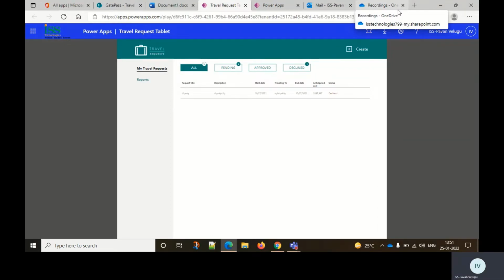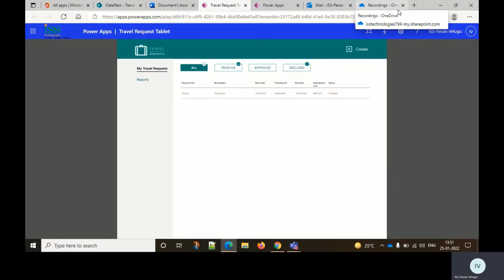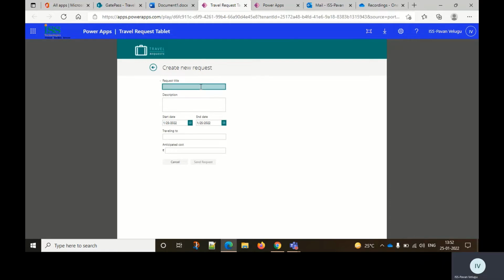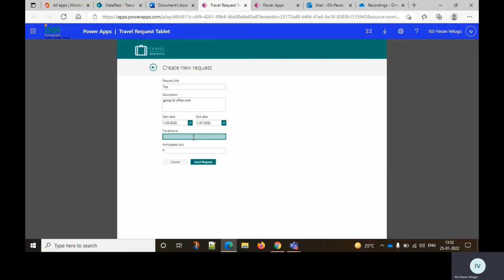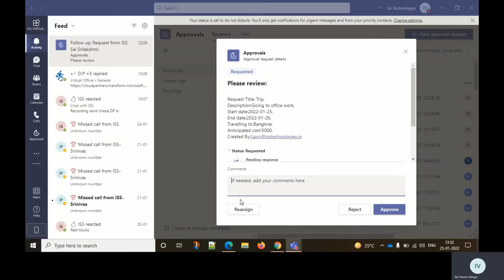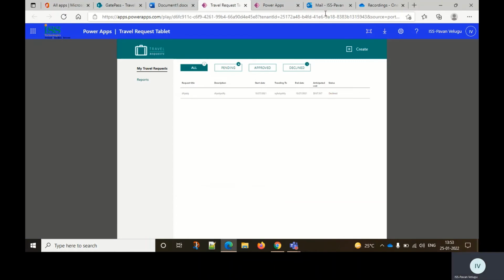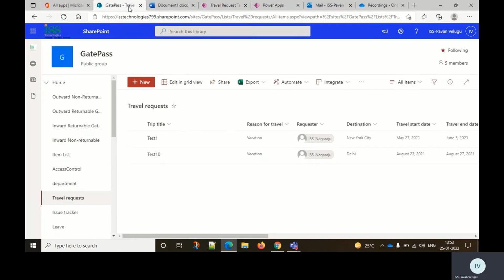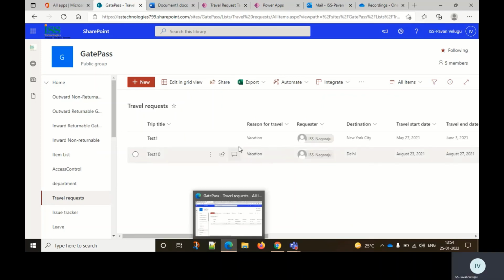Travel Request Form APP on MicrosoftTeams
ISS Technologies COE have developed No Code and Low Code TIMESHEET applications on Microsoft 365 as POC.